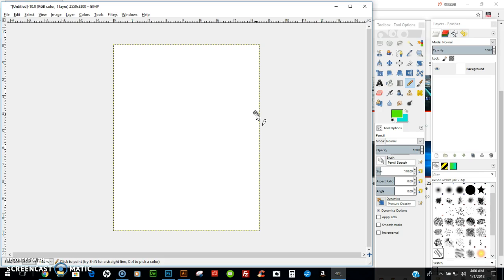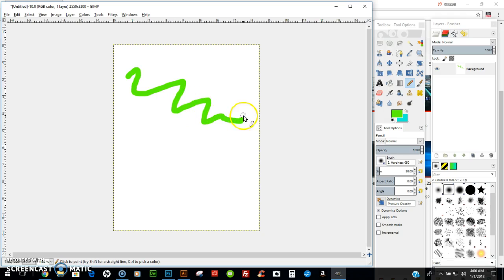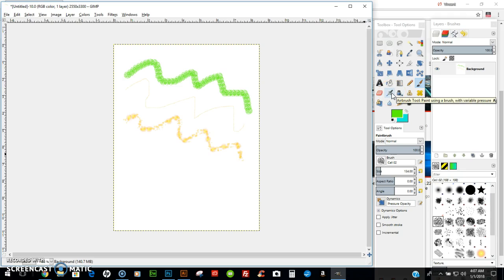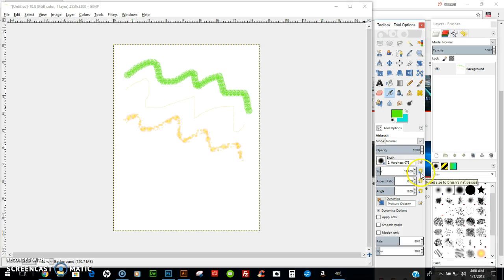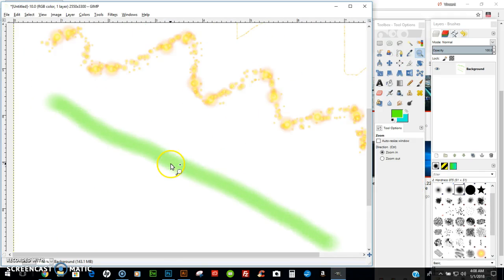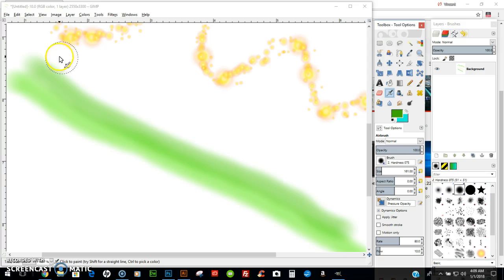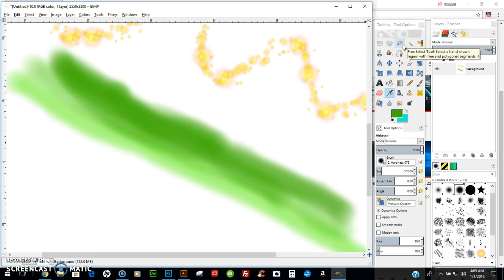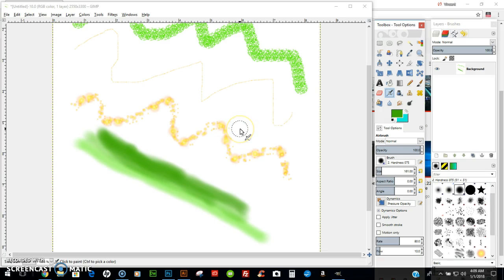GIMP-Using Pencil, Air Brush, and Brush Basic Tools